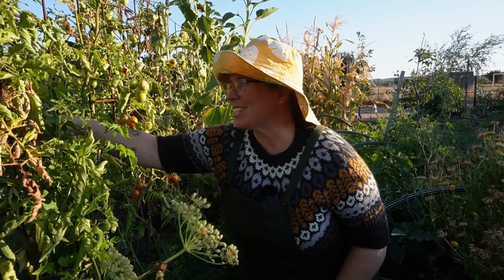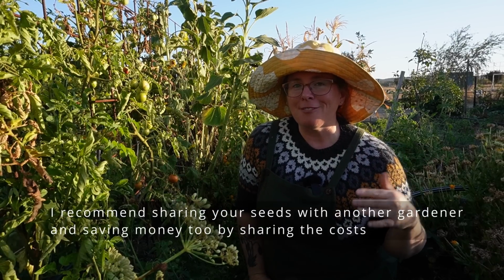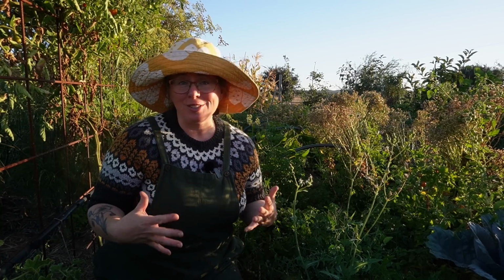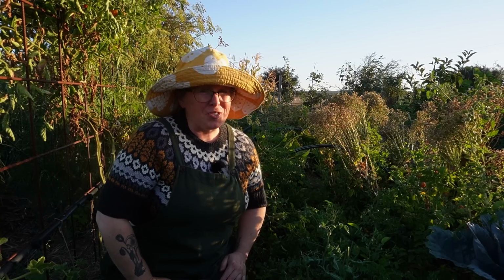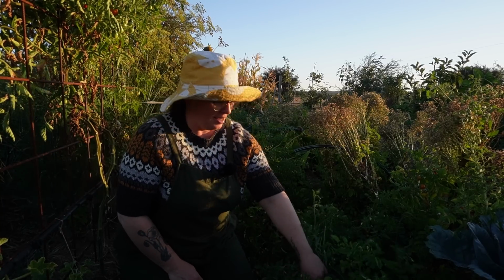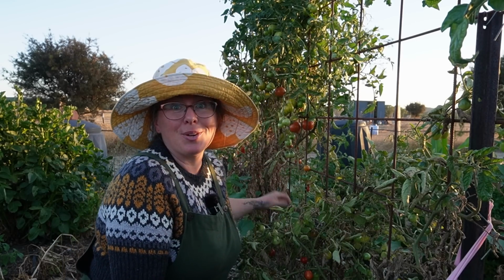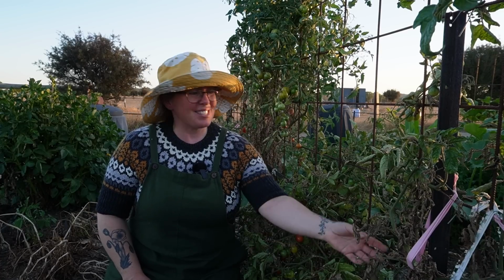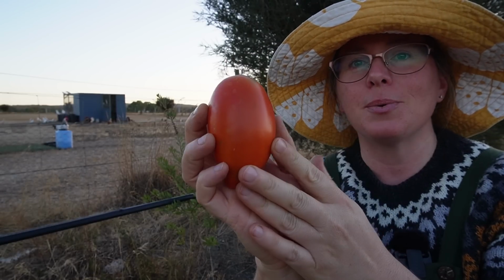Sowing Now in Cool Region, Victoria Australia - March Cold Zone 9B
Hello folks, welcome to our YouTube homesteading journey!

We live in Central Victoria, Australia, on an off-grid property where we grow our food, raise animals and live lightly on this earth.

In this video you'll learn what to plant in March in our cool region, Cold Zone 9b and Heat Zone 4. I'll explain what I'm planting and more veggies and flowers you can plant too.
I hope you enjoy watching and you're seedlings grow strong.
Amy

00:00 intro
00:43 vegetables to sow
13:37 flowers to sow